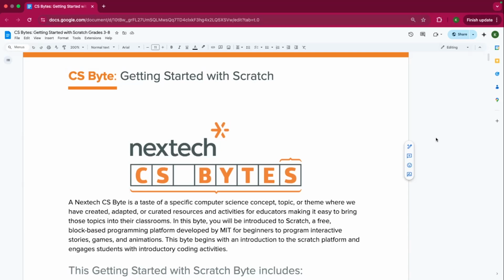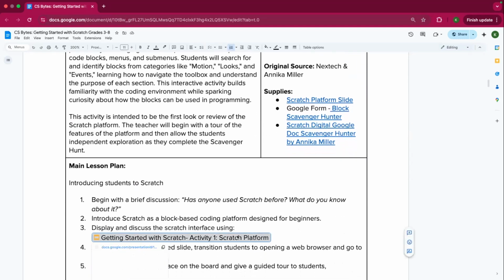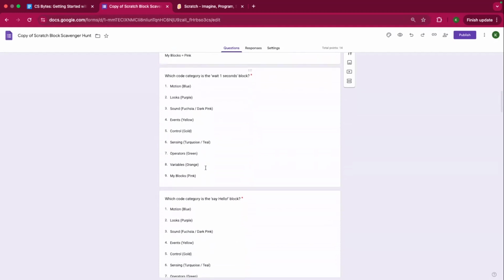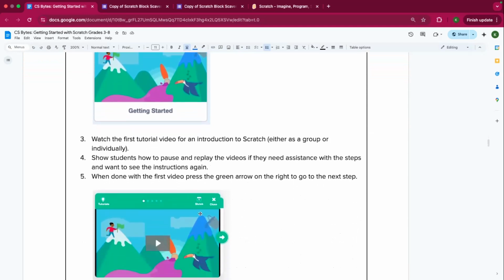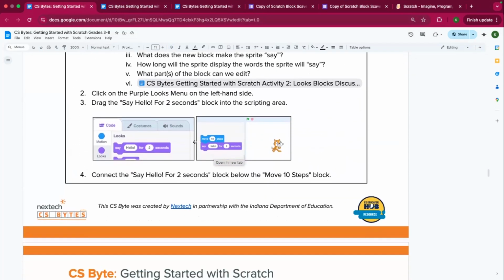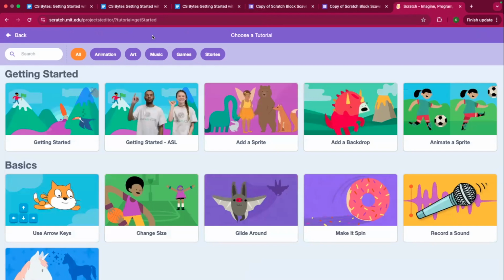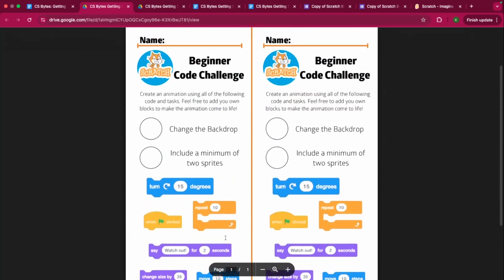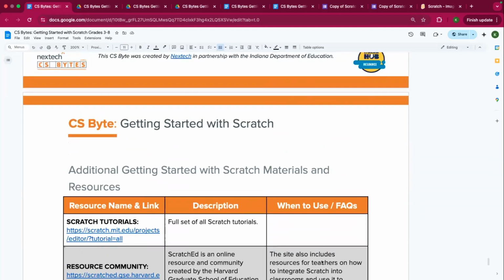CS Bytes - Intro to Scratch